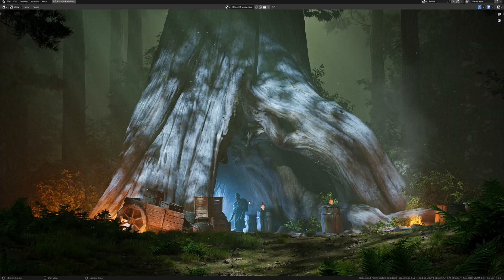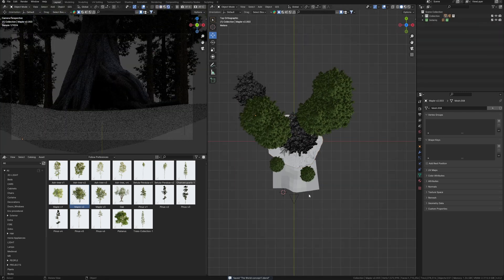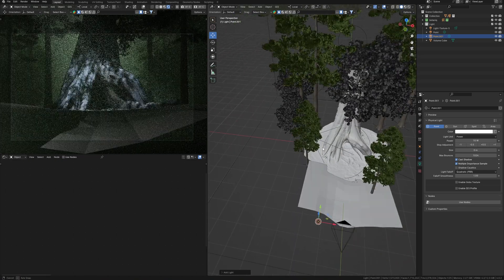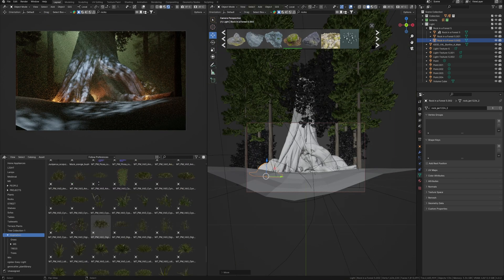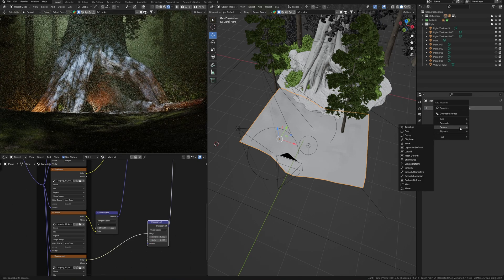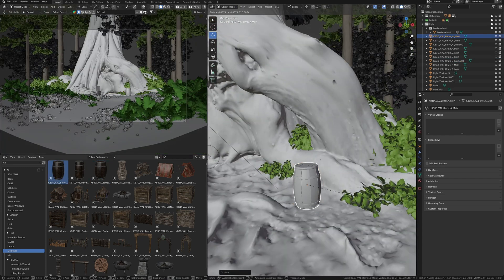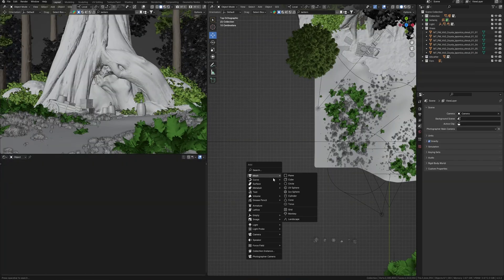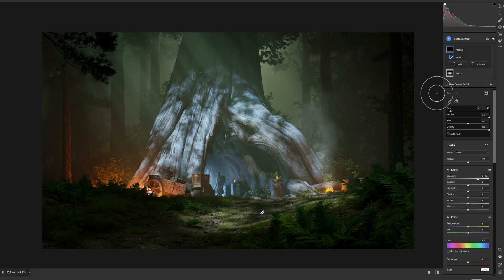How to Create Epic Concept Art in BLENDER 3D Tutorial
Learn how to create epic concept art in Blender 3D with this tutorial. Follow along as we explore my workflow for creating stunning environment and landscape designs. Perfect for artists looking to take their digital art to the next level!

My Gears:
RTX 3060 12 GB
M2 SSD
ViewSonic 32" Monitor
Graphic tablet
Lenovo 16" Laptop